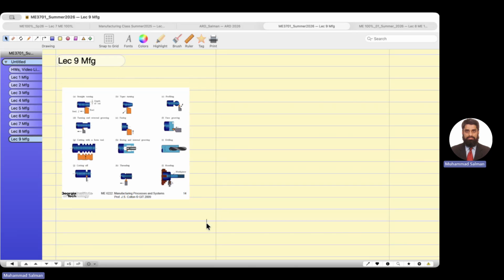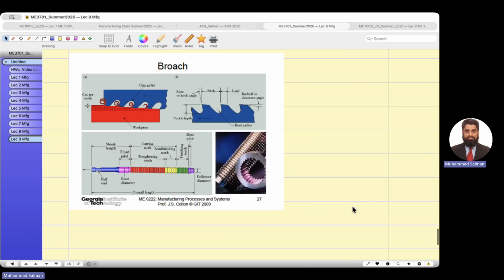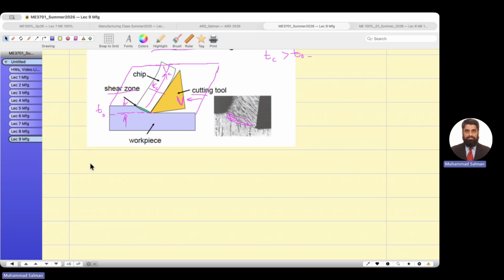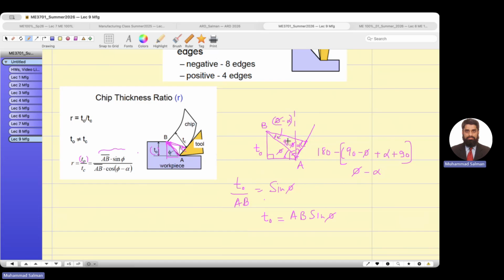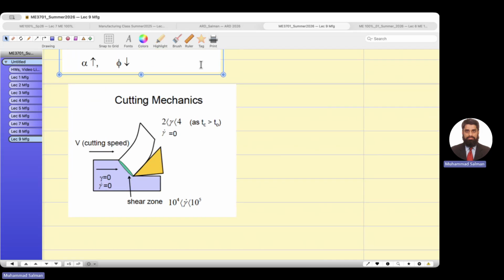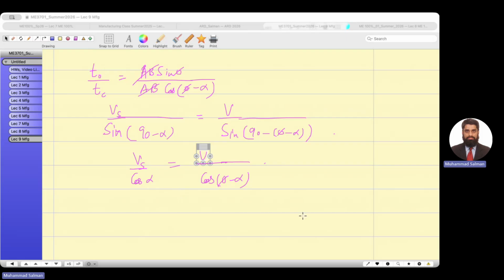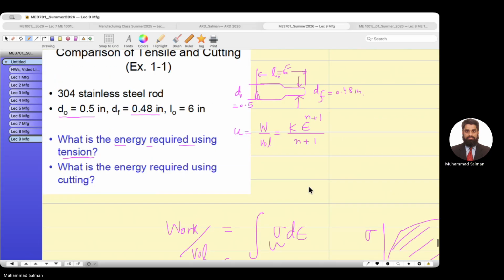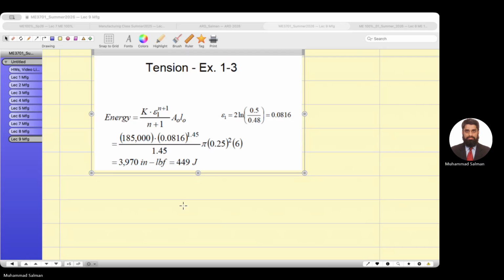Lecture 9 Machining Process Part B